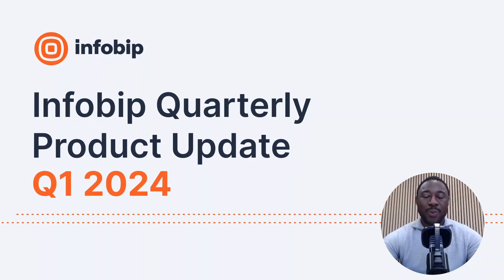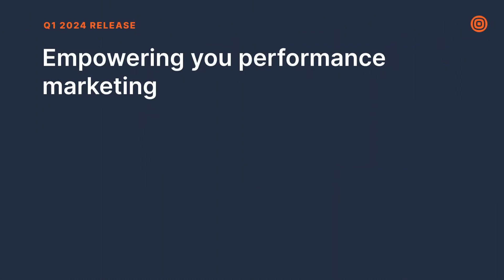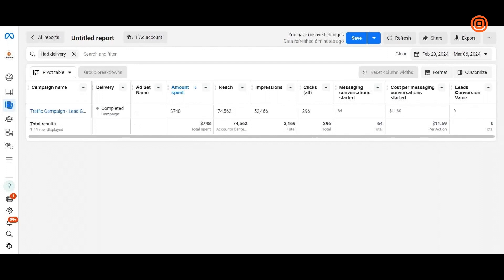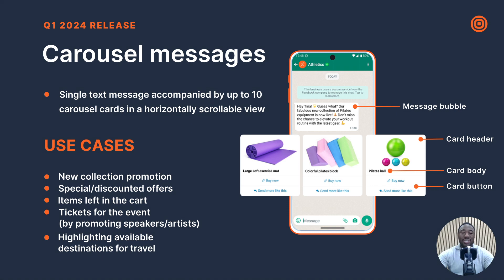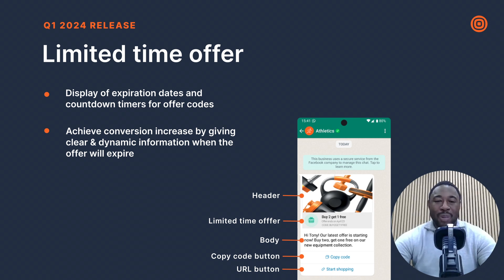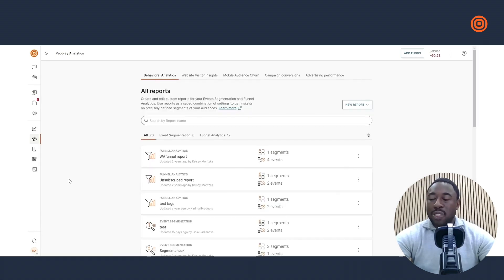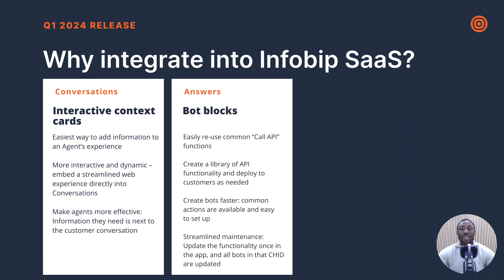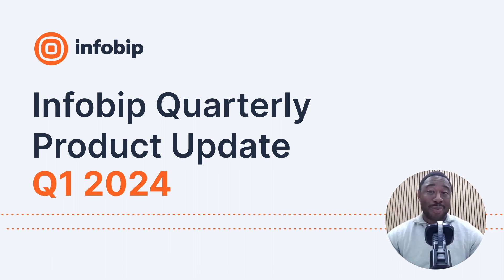Infobip Product Updates: Q1 2024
We're thrilled to share our latest product updates for Q1 2024!

From faster email validation and insightful Moments campaign conversion reports to exciting new WhatsApp templates, our video showcase covers it all. Plus, dive deeper into more releases in the blog.

Start enjoying the benefits today!

00:00 – Introduction
00:46 – New Email Valildation
01:49 - Meta Ads Reporting for Infobip Business Messaging
03:58 -  WhatsApp – New templates
06:47 - Moments Campaign Conversation Reports
08:55 - Infobip Developer Toolbox